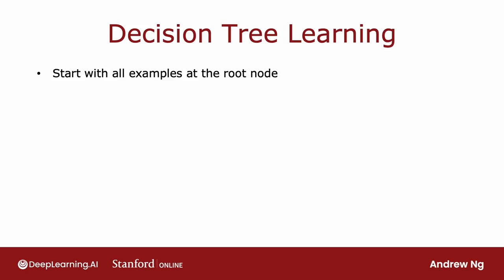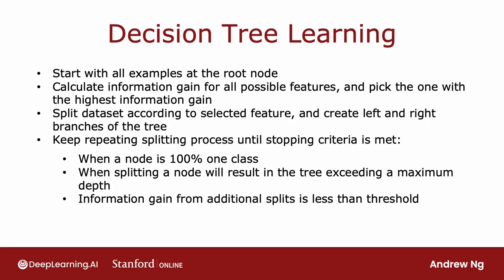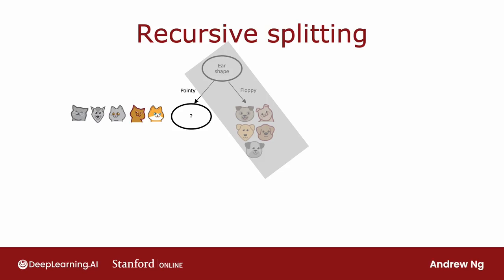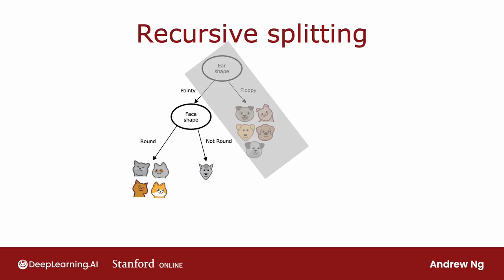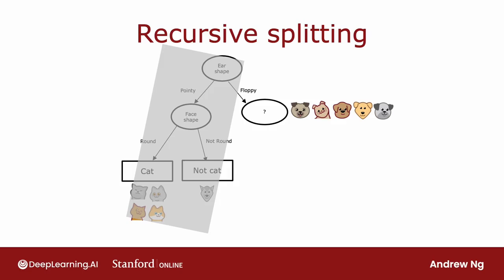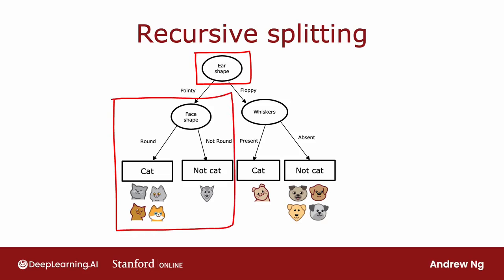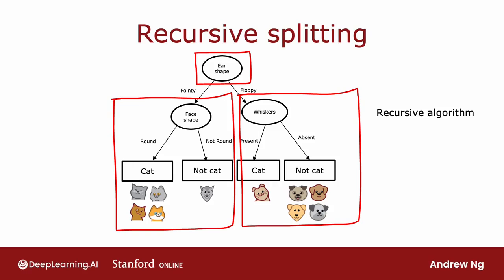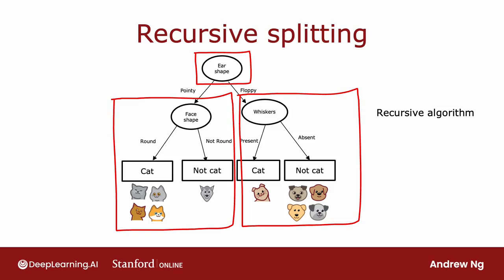Decision Tree Learning - Putting It Together